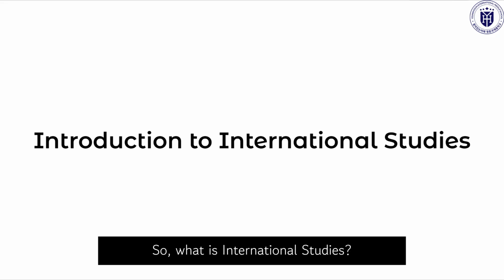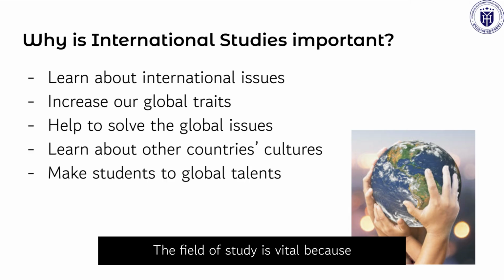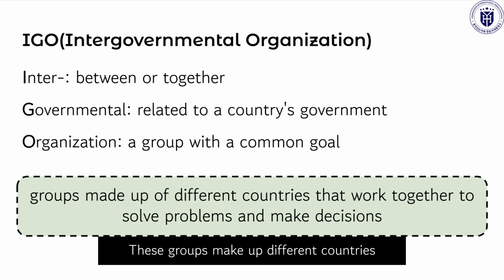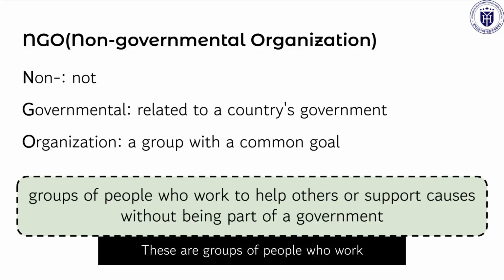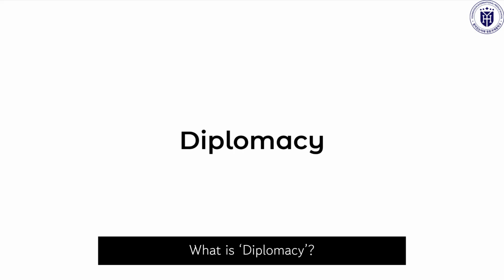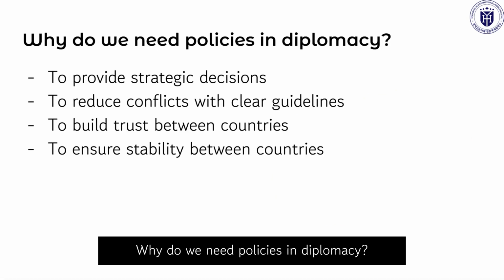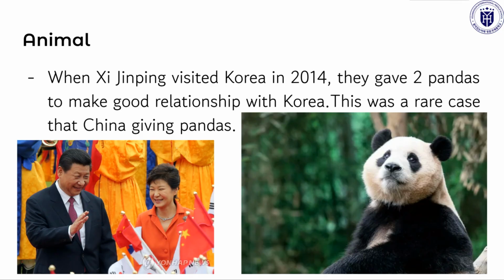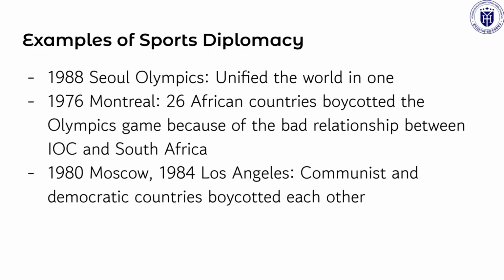[Mini Study Series] International Studies 1 / 국제 1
영훈국제중학교 YHIMS 17기 1-1
HR Service Project, [Mini Study Series]
International Studies, 국제 1

Edited by: 1125

이 영상은 저조한 화질로 인해 얼굴 영상을 제공하지 않았습니다.
There is no face-video due to low quality.